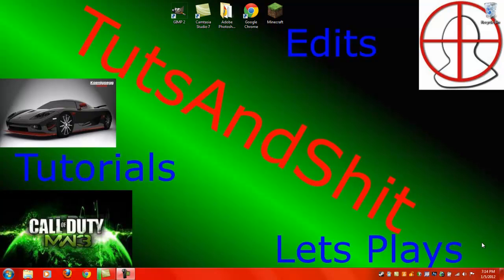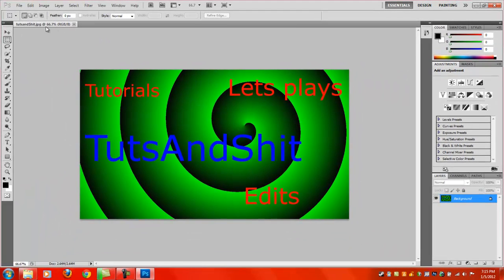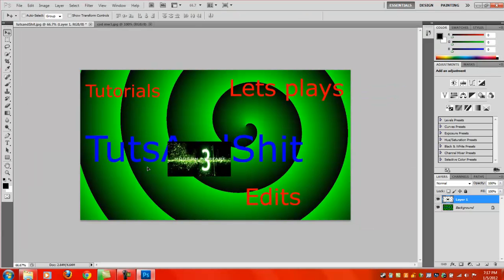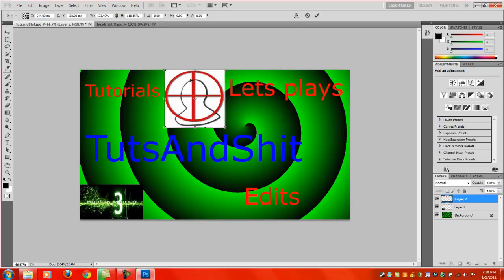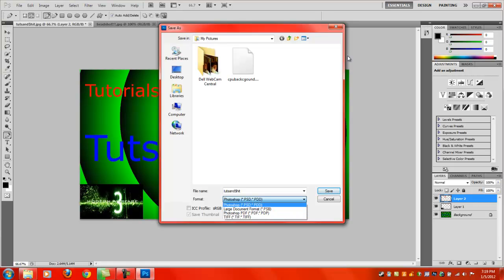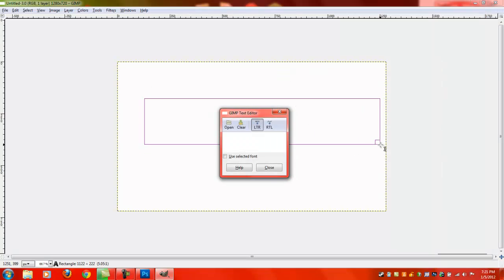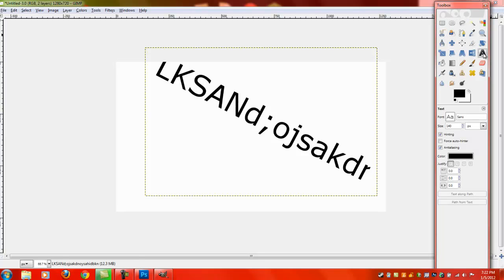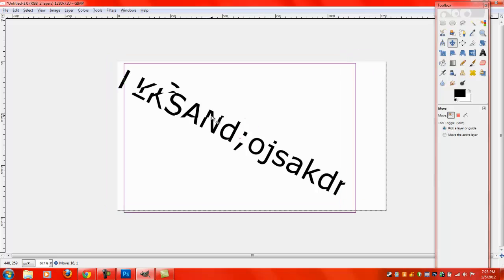how to insert images into gimp background (PS cs5)